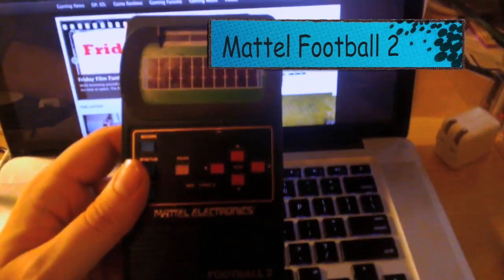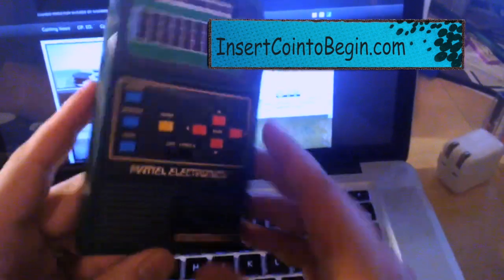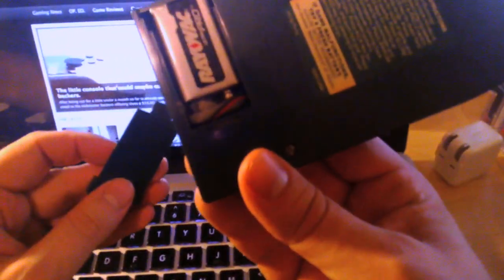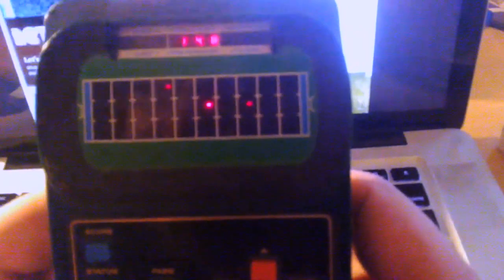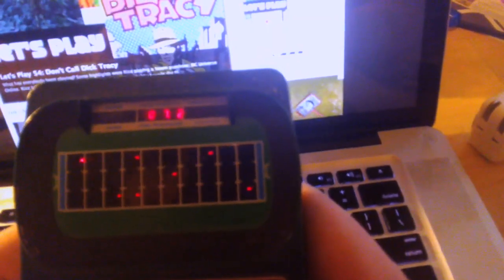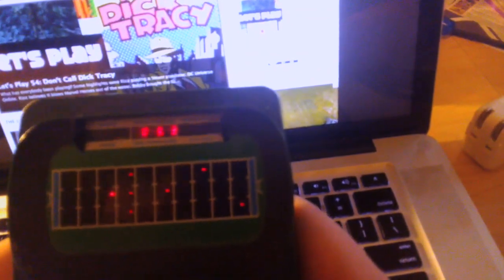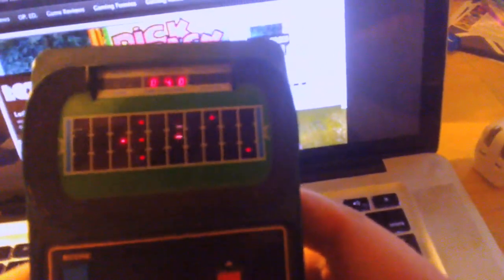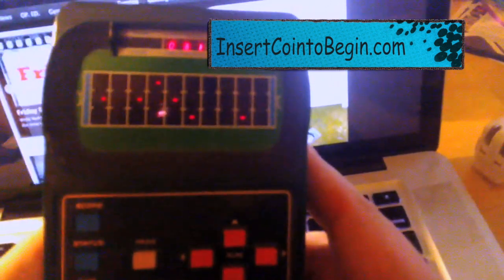Mattel Football 2 Playthrough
Sorg takes his Google Glass to bring you all of the 1978 excitement of Mattel Football 2